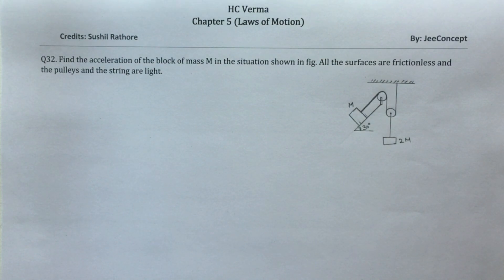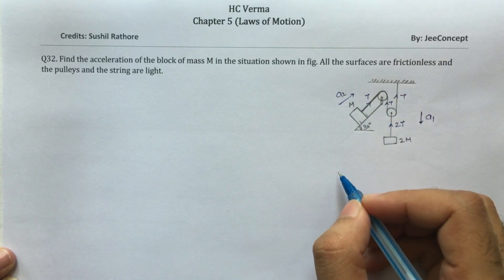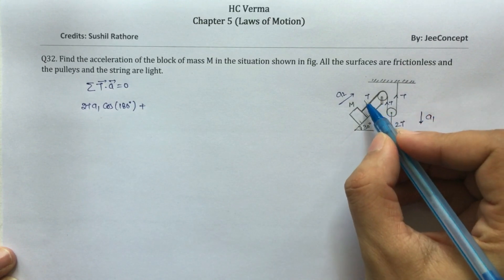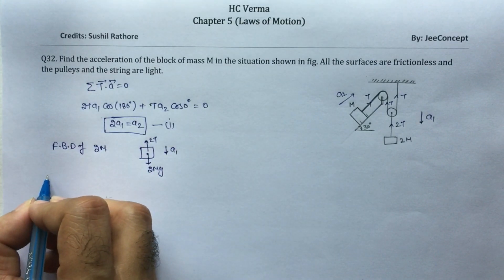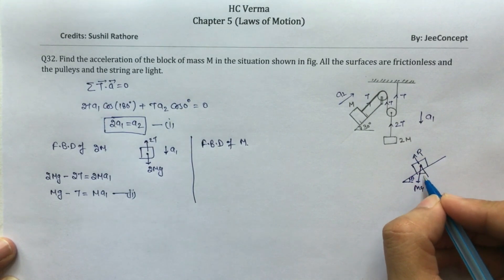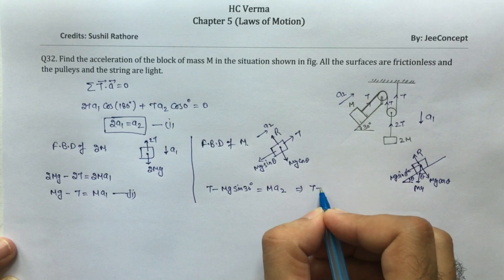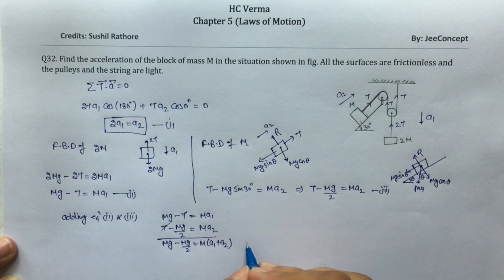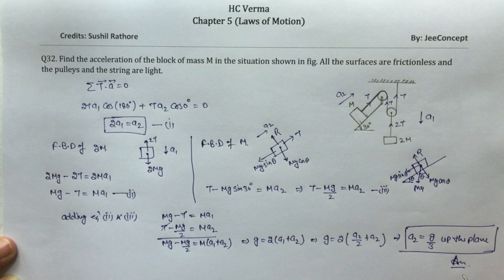HC Verma Chapter 5 Solution 32 | Laws of Motion | Class 11 Physics | JeeConcept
This is the solution video for question 32 chapter 5 HC Verma Laws of Motion

Find the acceleration of the block of mass M in the situation shown in fig. All the surfaces are friction less and the pulleys and the string are light.